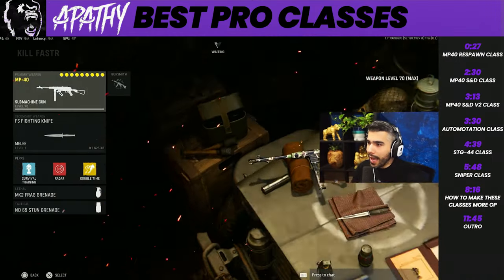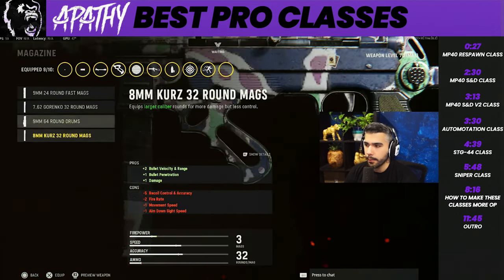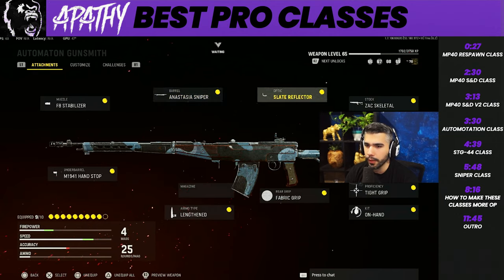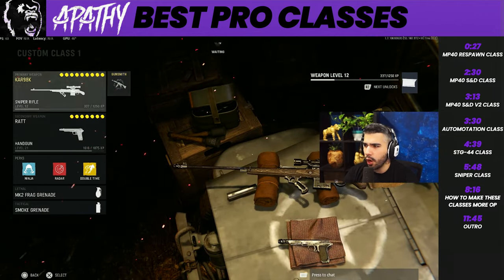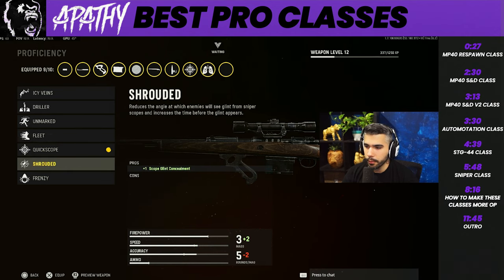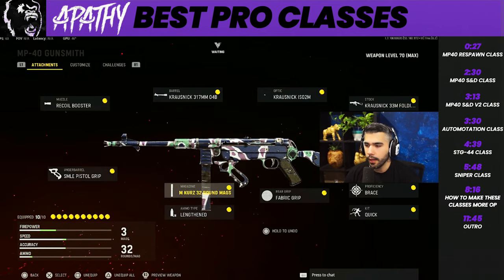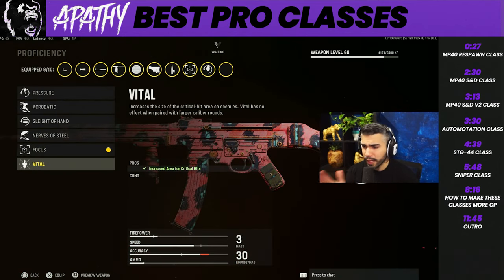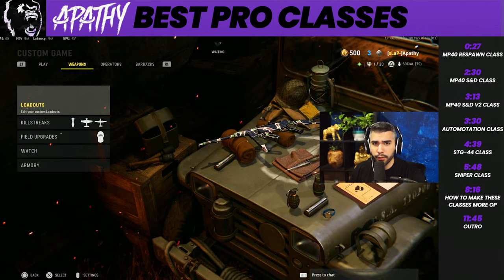BEST Pro Player Class Setups In VANGUARD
Some of the best classes' im rockin' right now!

TIME STAMPS
0:00 Intro
0:27 MP40 Respawn Class
2:30 MP40 S&D Class
3:13 MP40 S&D Variant 2 Class
3:30 Automotation Class
4:39 STG-44 Class
5:48 Sniper Class
8:16 How to make these classes more OP
11:45 Outro